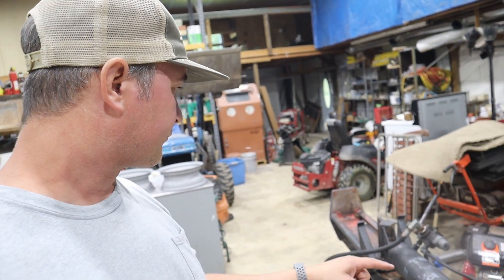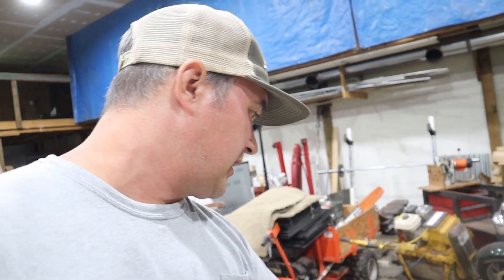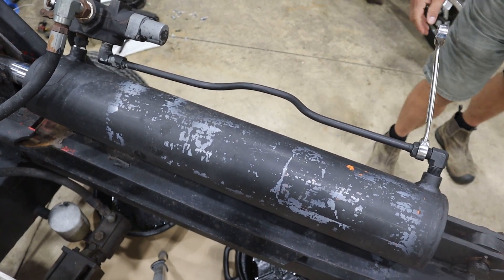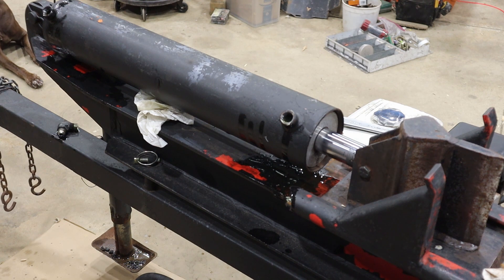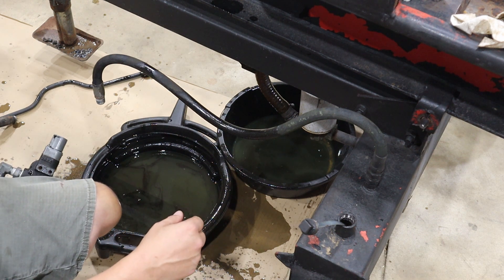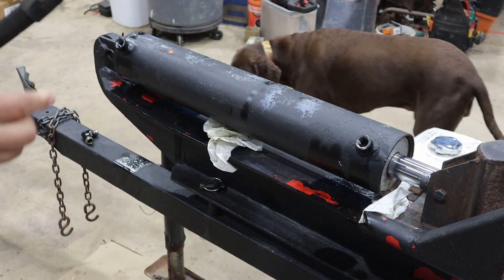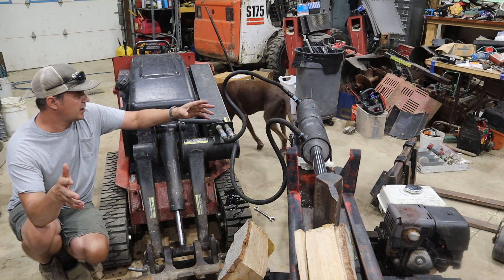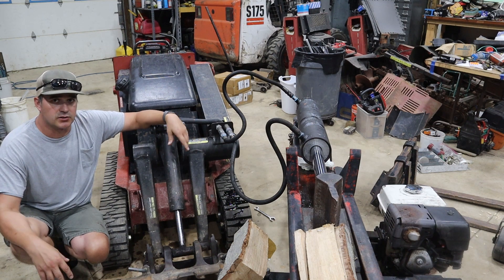Mini skidsteer log splitter build - Part I Proof of Concept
Testing out an idea for building a mini skidsteer log splitter for the Toro Dingo using an old log splitter I picked up.  Today we're connecting the hydraulics to see if it works before welding anything.